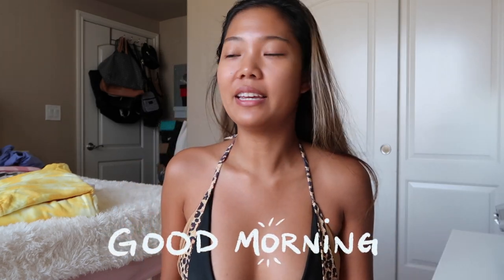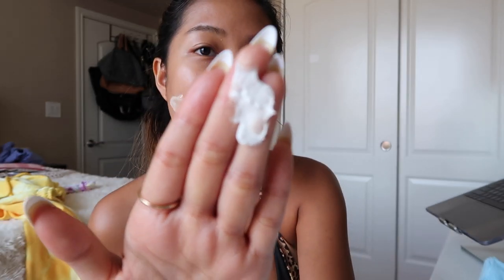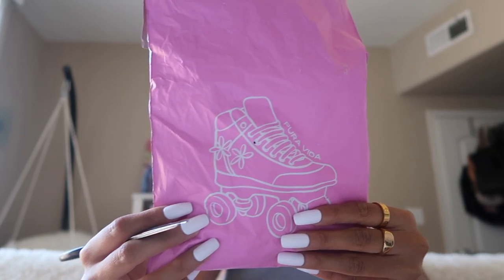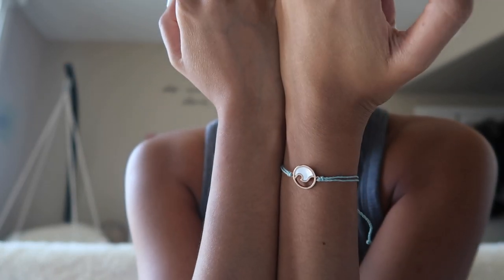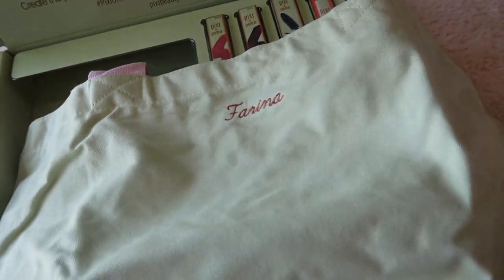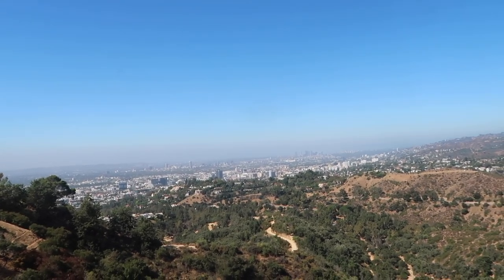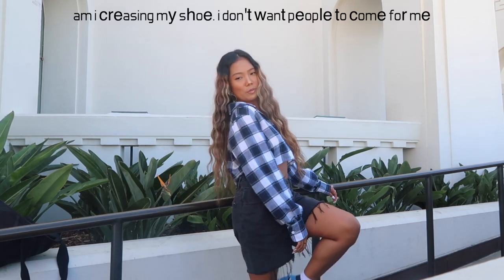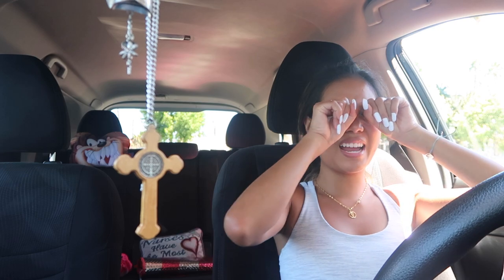SUMMER VLOG: groceries, shooting IG content + beach skincare routine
a shorter summer vlog for ya
PRODUCTS MENTIONED:
➜Frankies Bikinis products
➜You Are A Badass
Find me on:
Snapchat ➜ @aynakoitsfarina
FREQUENTLY ASKED QUESTIONS:
❏ What's my ethnicity? - 100% FILIPINA (ya girl I can speak/understand Tagalog/Ilocano)
❏ How old am I? - I know I look 12 but I am 23 yrs old tyvm

‣CLASSPASS
Here’s $40 off your first month!